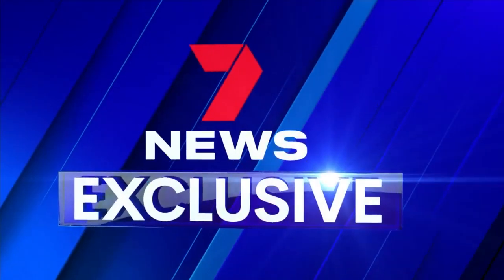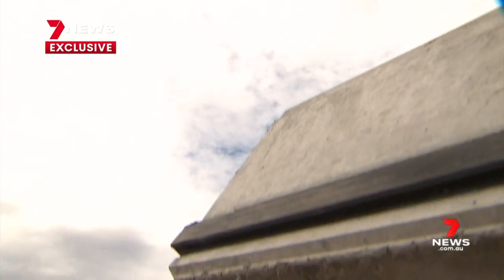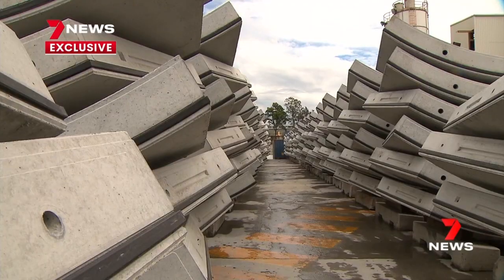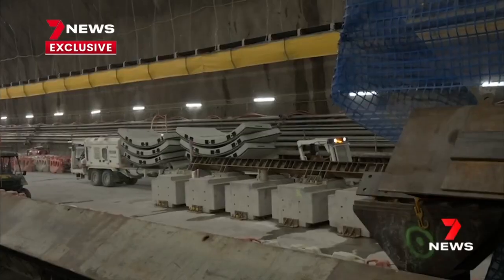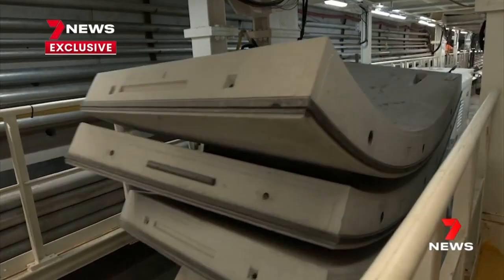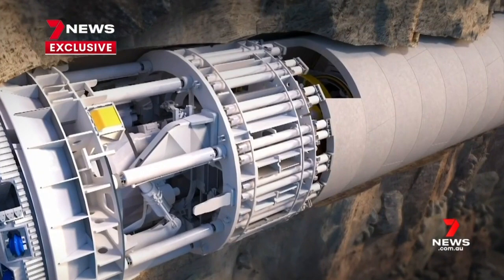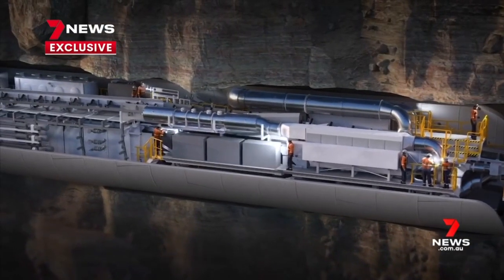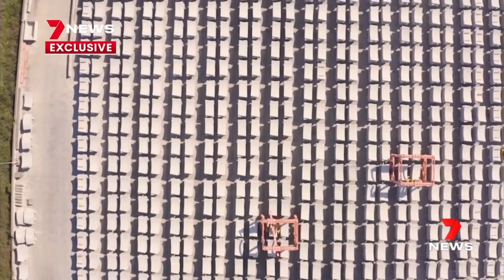The Last Concrete Segment Produced for Cross River Rail's Tunnels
Did you catch us on the news?
Last week our very last concrete segment rolled off the production line at Wagners; ready to be delivered to Woolloongabba and installed by TBM Merle when she reaches the final metres of tunnel at our Northern Portal. It was fantastic to celebrate this achievement with the workers who have produced nearly 30,000 of these concrete segments since April 2020!